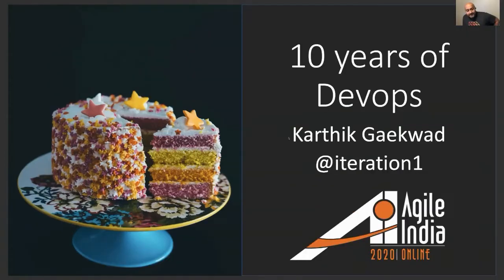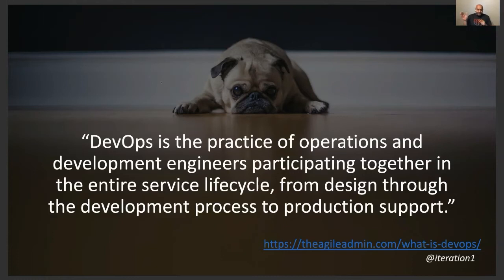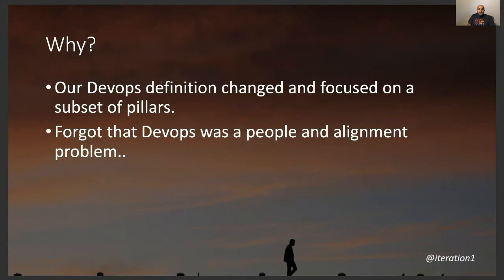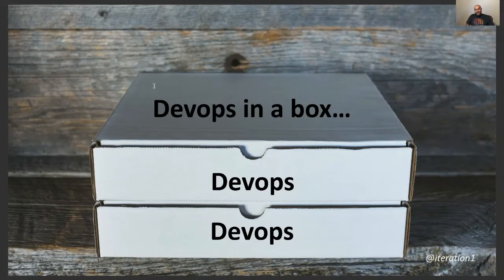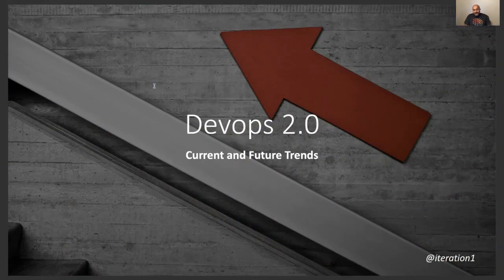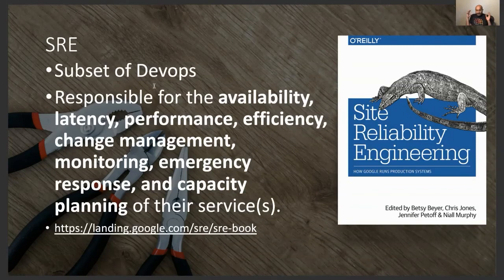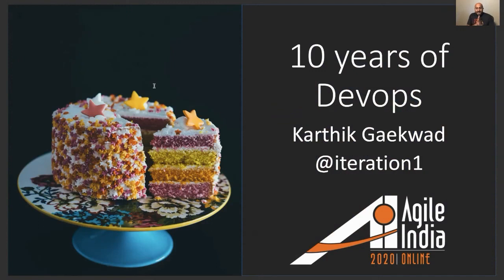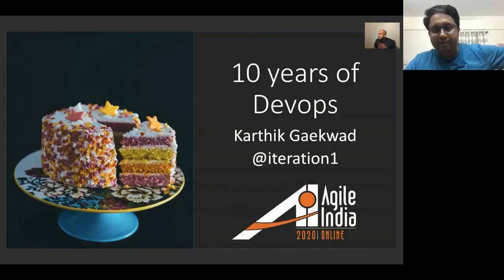10 years of DevOps - Where Are We Today? by Karthik Gaekwad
Happy birthday, Devops- you are officially ten years old this year!!! Let's blow out the candles on our cake, and reflect on our devops journey!

This session will cover the evolution of devops over the past ten years, and talk about the initial idea, the growth of devops, to the state of the world today! You will leave with an understanding of the different successes that it has provided for organizations, the challenges that devops faces today, and where devops might be in another ten years.